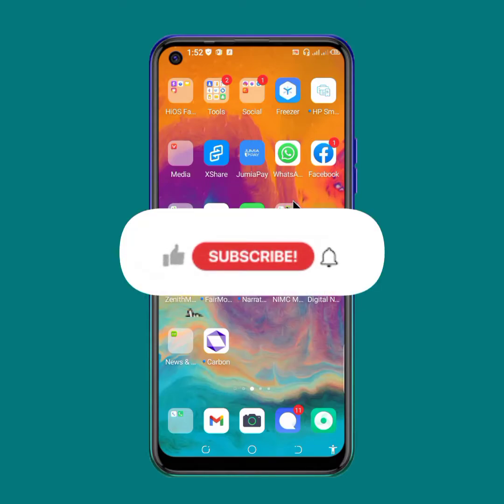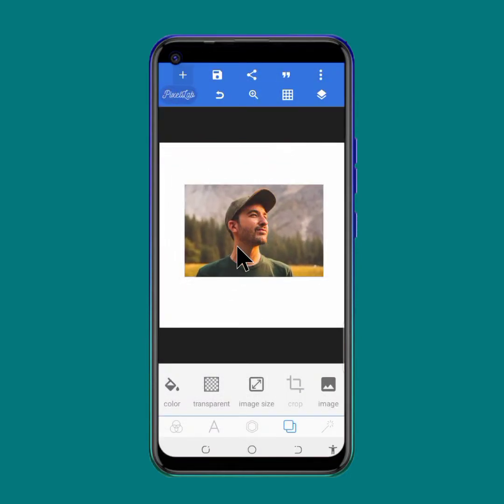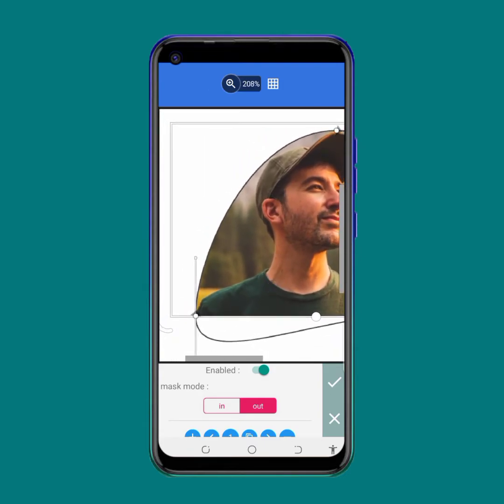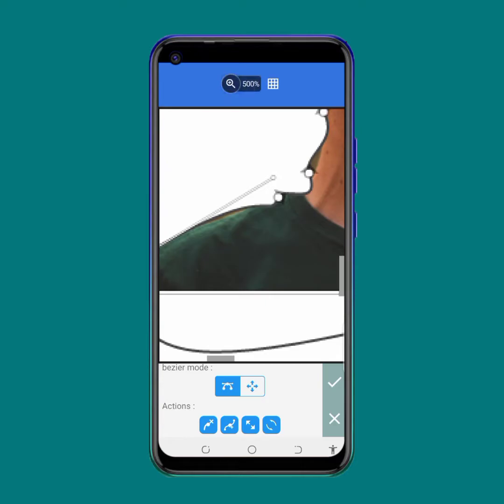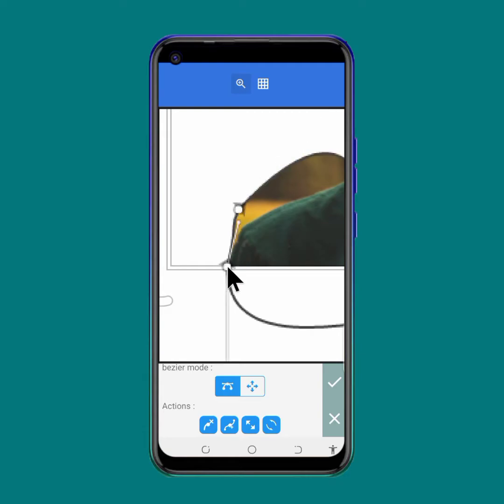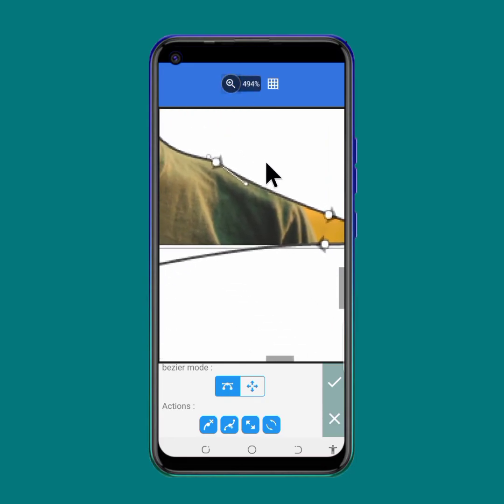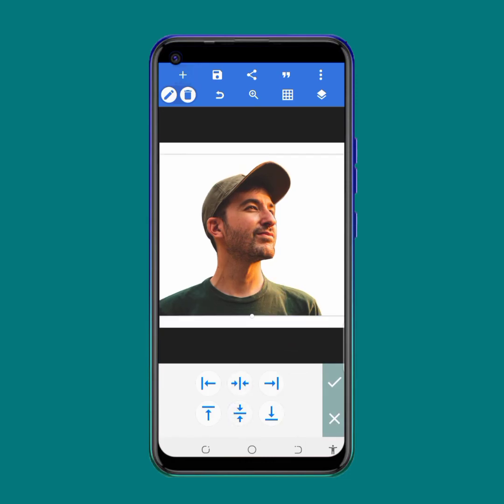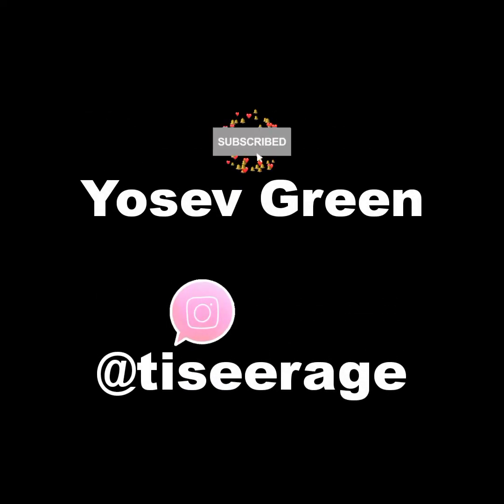How to remove photo background in Pixellab without loosing quality - smartphone graphics design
How to remove background of any photos, picture image and objects without loosing their quality.